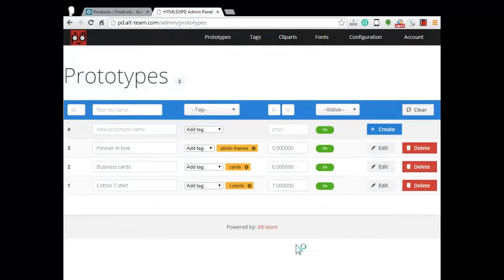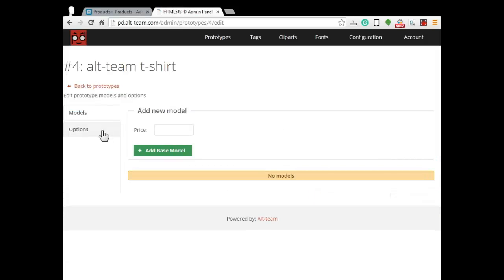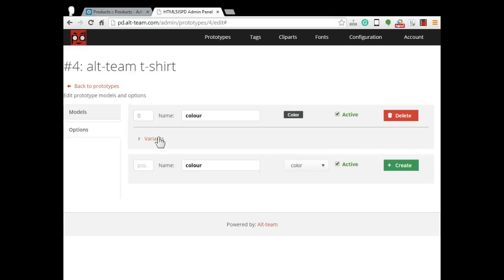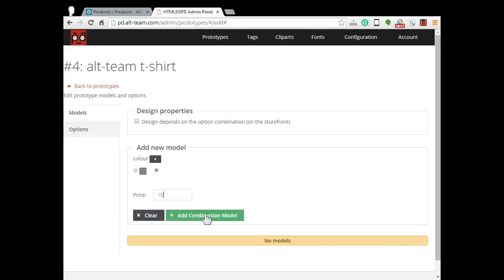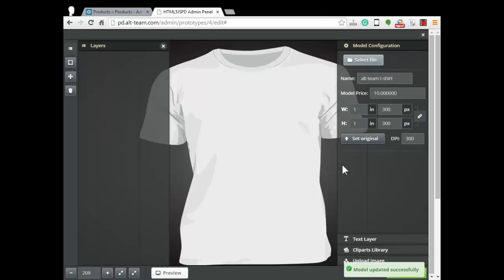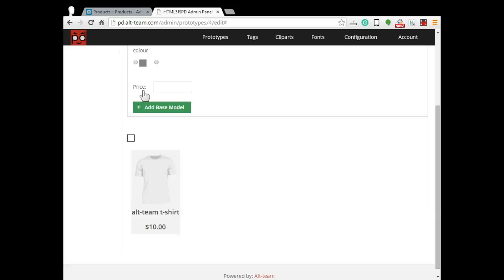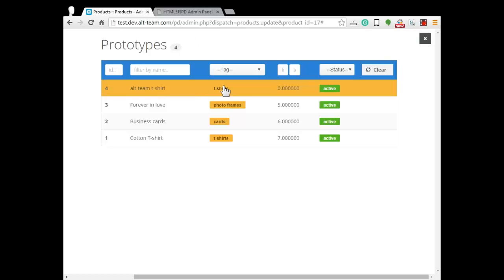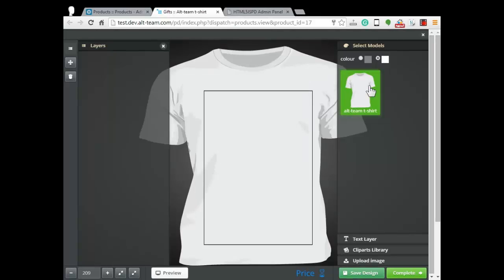Product Designer Admin Panel (for Magento, Prestashop, CS-Cart, Shopify)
Alt-team Product Designer is a web-to-print solution for personalizing products with the help of the customers in the online shop based on Magento, CS-Cart, Prestashop, VirtueMart and other eCommerce systems.